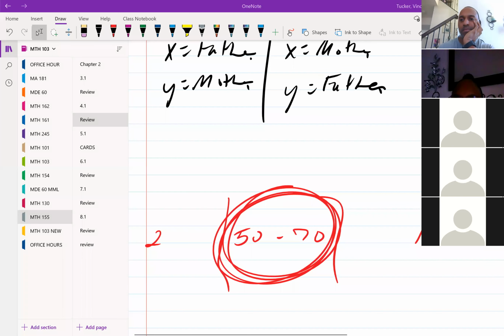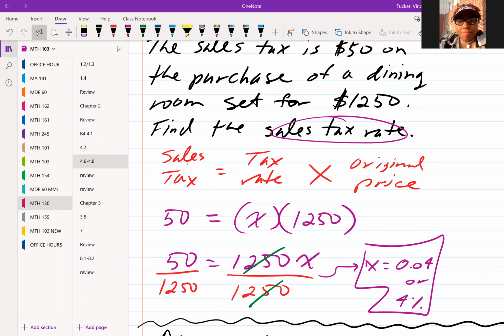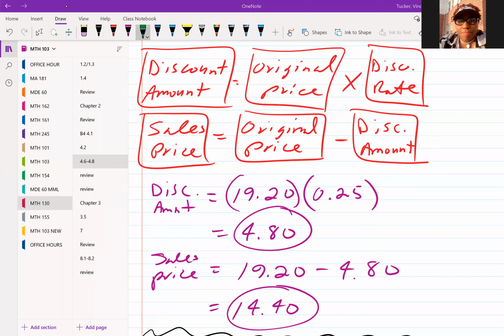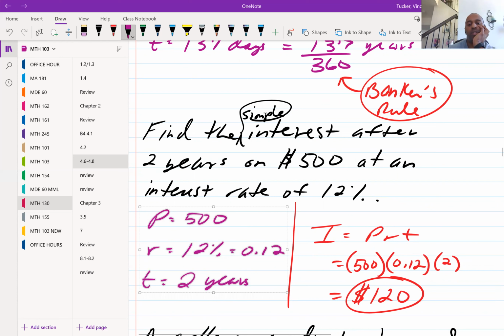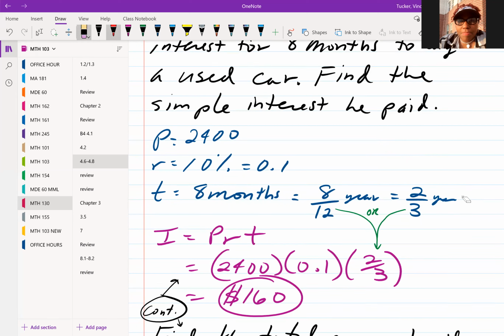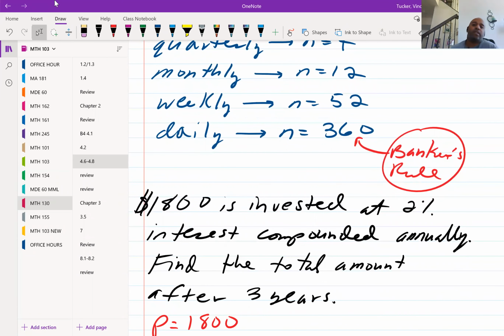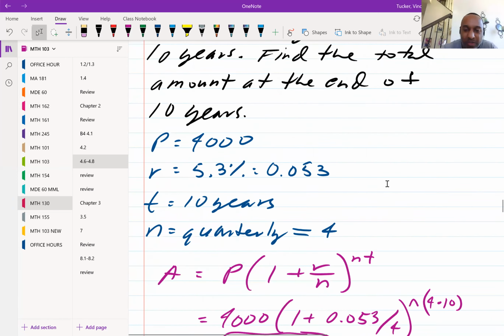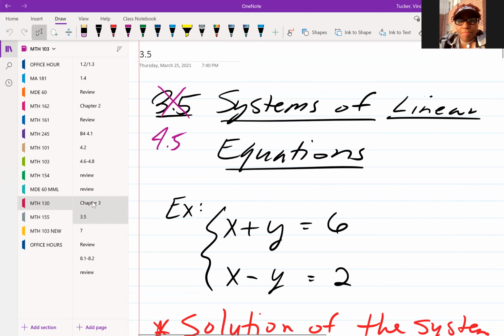Fundamentals of Reasoning ~ 12:30 Class Lecture ~ 2/9/22